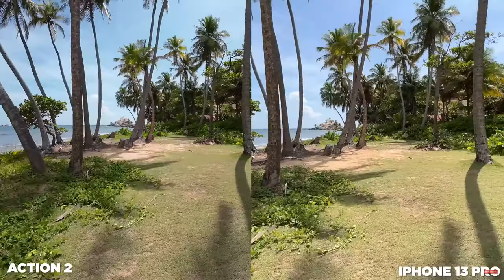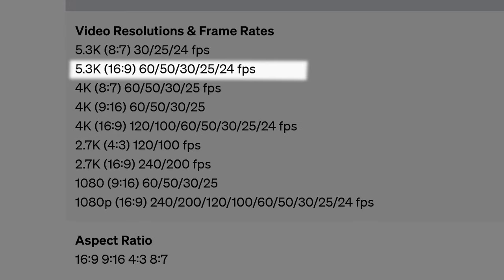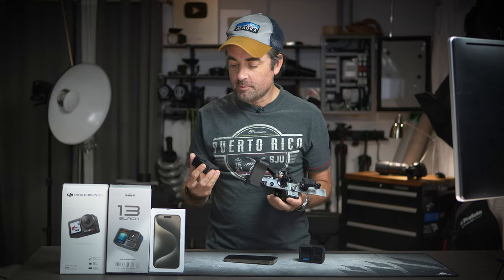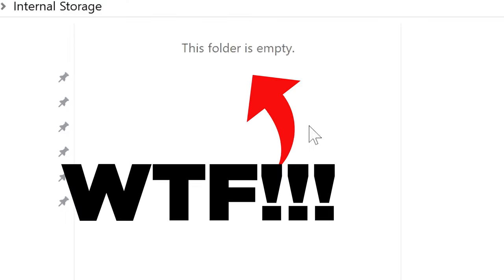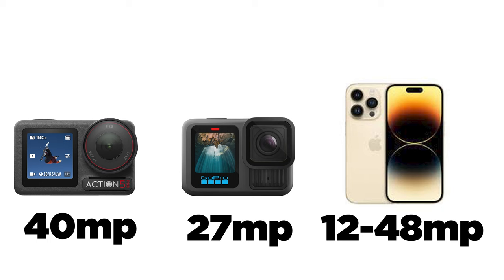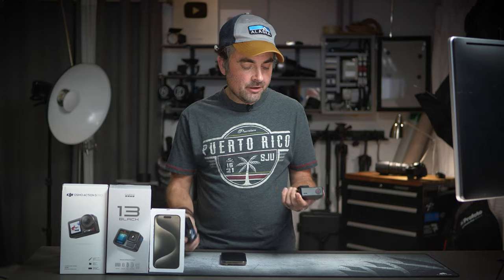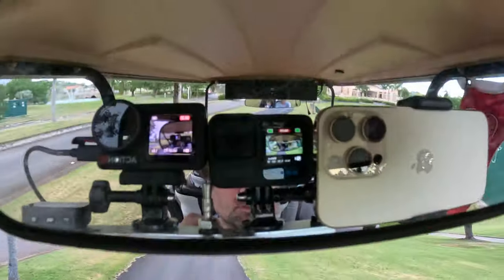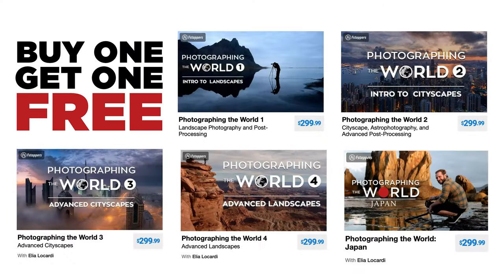GoPro 13 Black vs DJI Action 5 Pro vs iPhone?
00:00 Lee's iphone Fanboy-dom
01:15 Intro
01:55 Low Light Test
3:20  Standard 4k 60fps Test
3:55  Frame Rate and Spec Comparison
6:32  120fps slo motion comparison
6:55  Form factor and different features
8:00 Patrick confronts Lee at the beach
12:19 Apple's fill system is the worst
14:12  Still photography comparison
15:03 Patrick's frustration with the iPhone
19:20  Battery differences
22:23  Annoying feature on both cameras
23:08 Final Opinions and favorite camera
25:58  Is the iphone the best?
28:00 Fstoppers Contest
28:27 Fstoppers discount code

DJI Osmo Action 5 Pro: ➡️

DJI Osmo 3 Battery Charger Case

DJI Magnetic Quick Release:➡️

GoPro Hero 13 Black with Accessories Bundle: ➡️

GoPro Hero 13 Magnetic Release: ➡️

Used Apple iPhone 14 Pro: ➡️

Fstoppers Photography Tutorial Deals

Buy One, Get One Free: ➡️Elia Locardi's Photographing the World Japan 2

💻Software📀
Adobe Creative Cloud